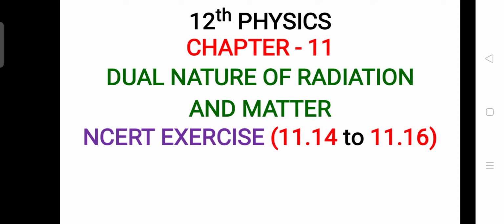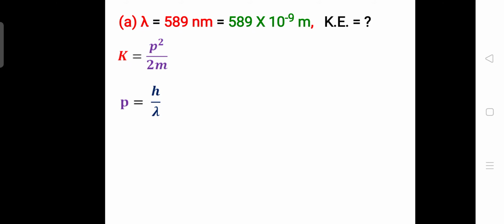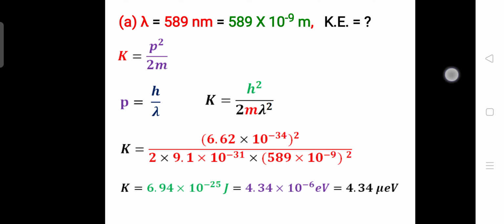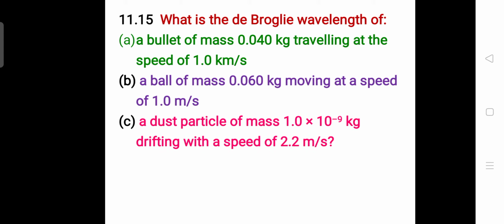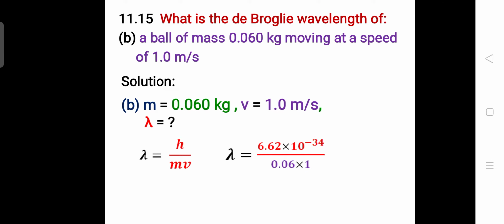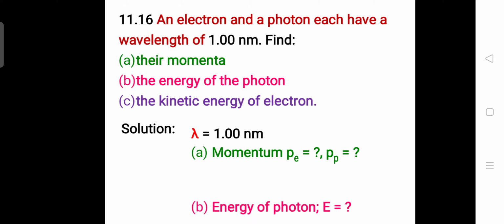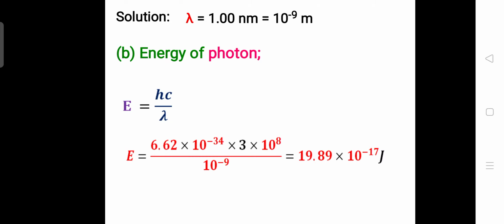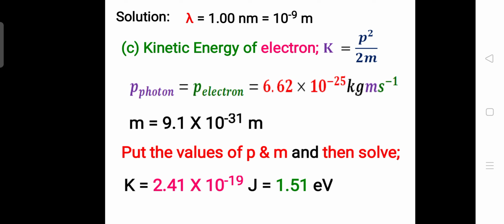NCERT EXERCISE (11.14 to 11.16) CHAPTER - 11 (DUAL NATURE OF MATTER AND RADIATION)